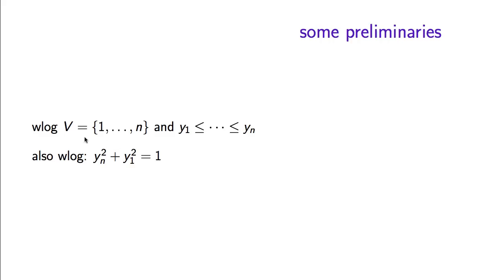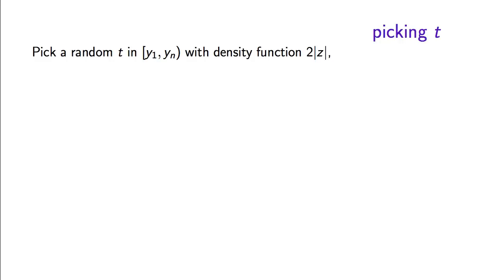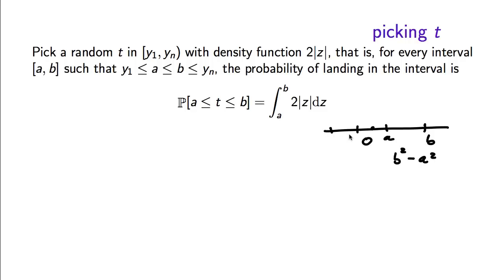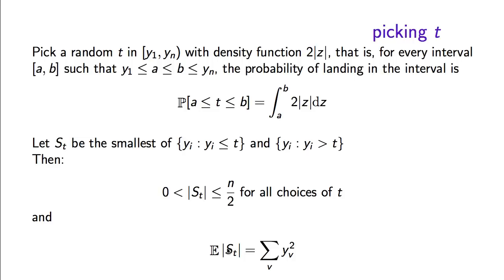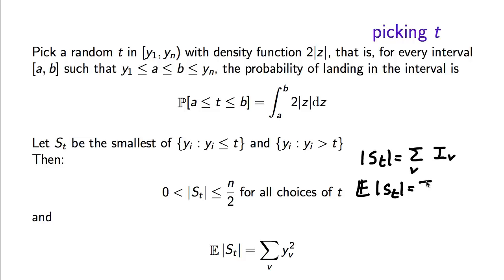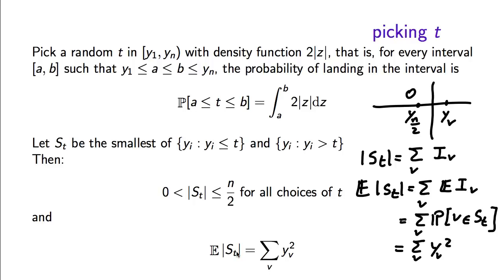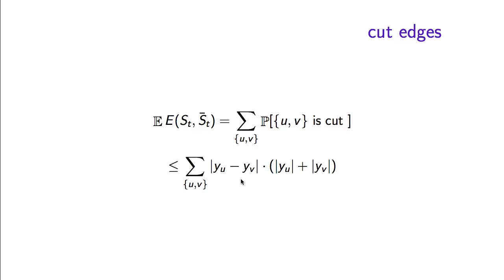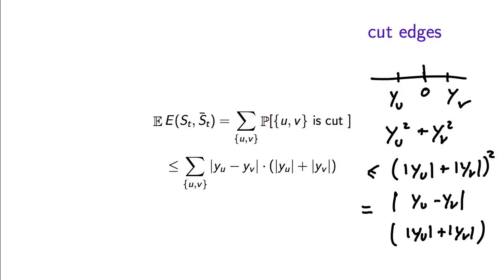Expanders - Lecture 2 - Part 3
We continue the proof the Cheeger inequality